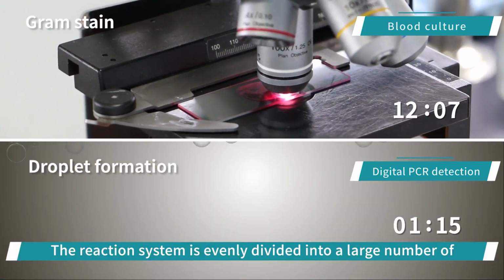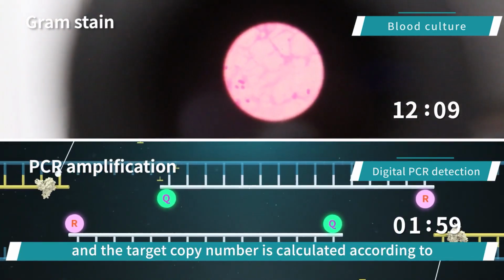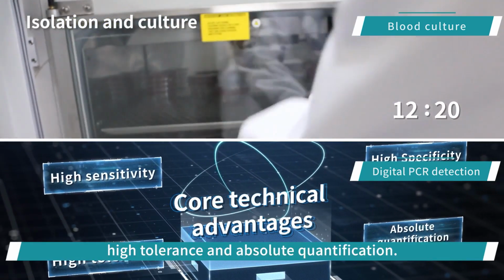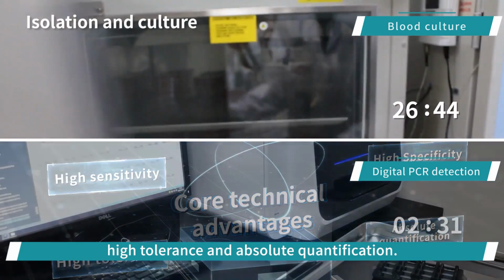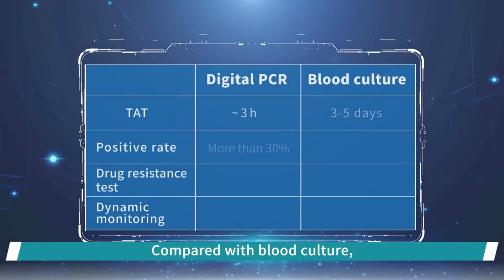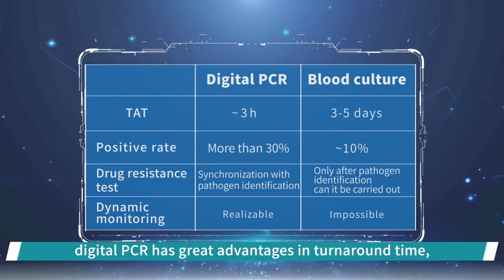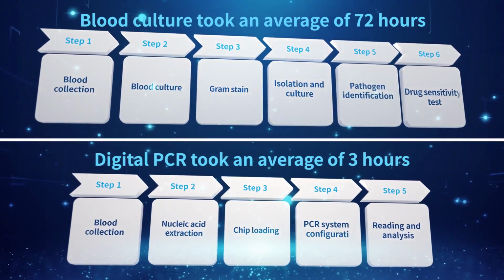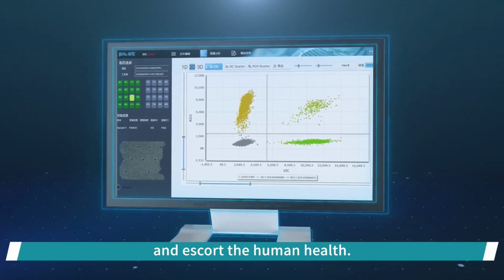BSI digital PCR Solution